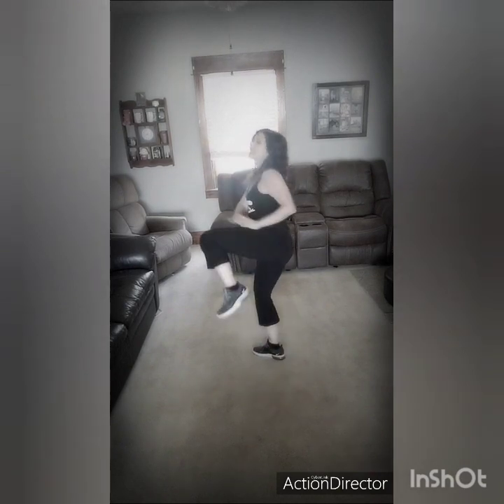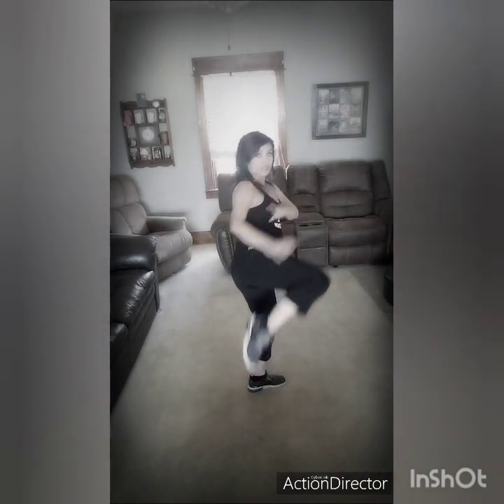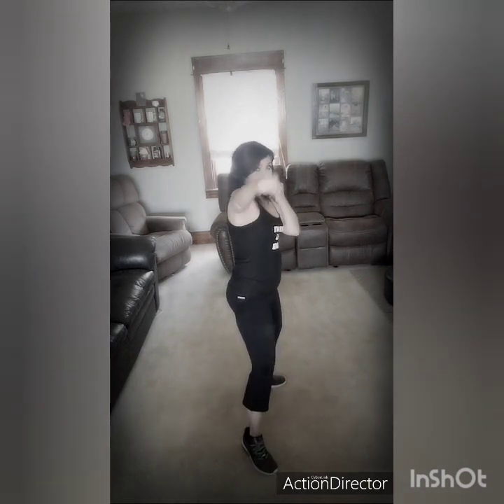No bag! Kickbox with me XO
no bag
teaching class